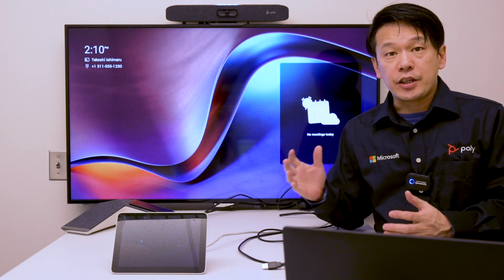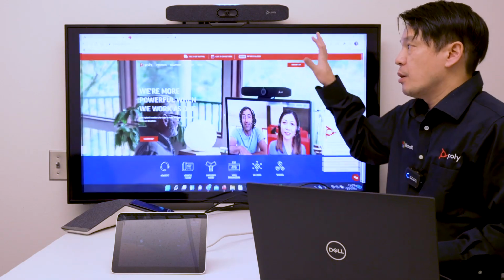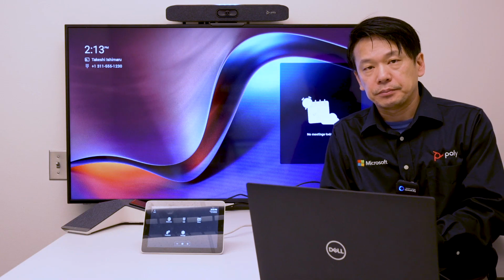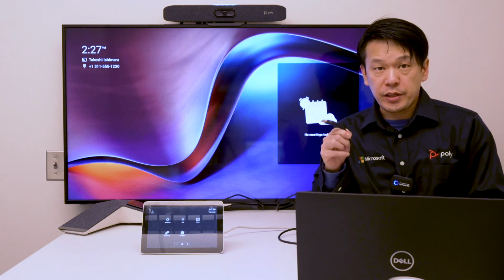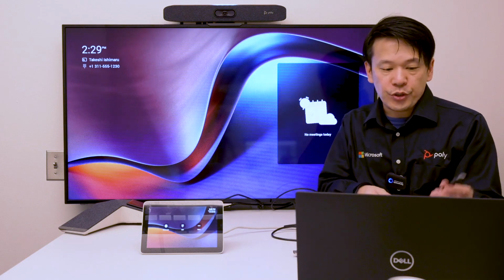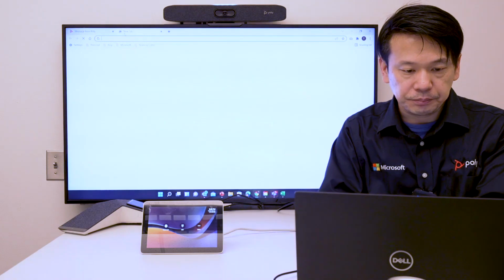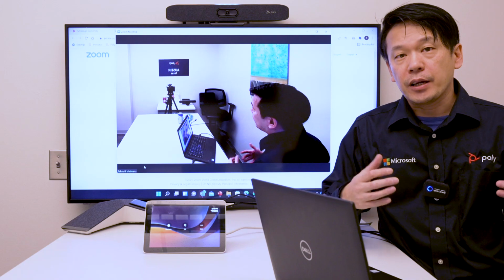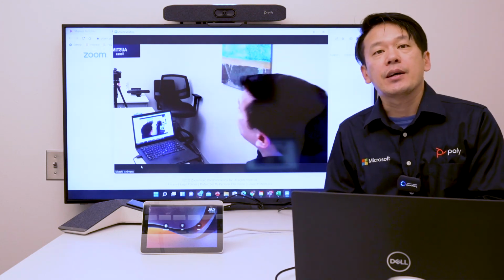Blue Ocean Technologies - Poly Studio X series in Microsoft Teams HDMI Ingest and Device Mode Demo